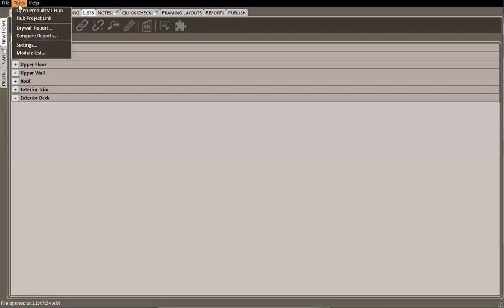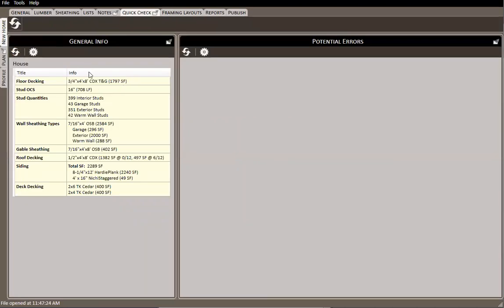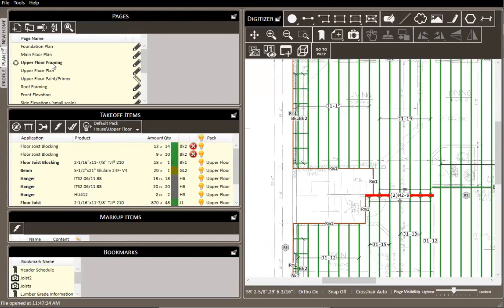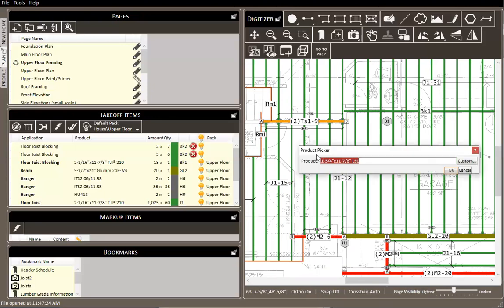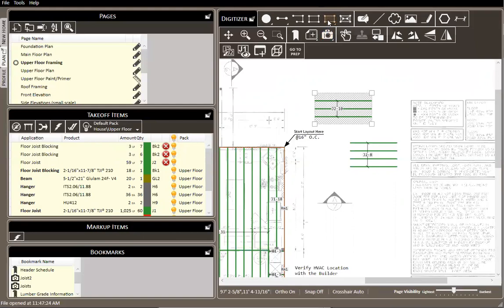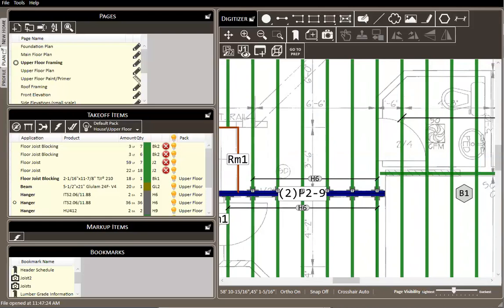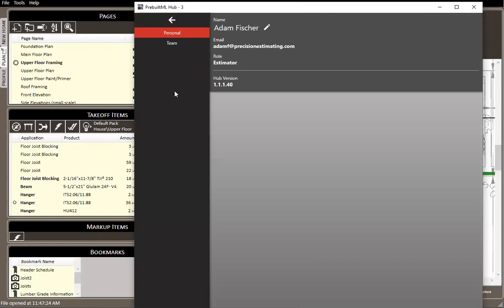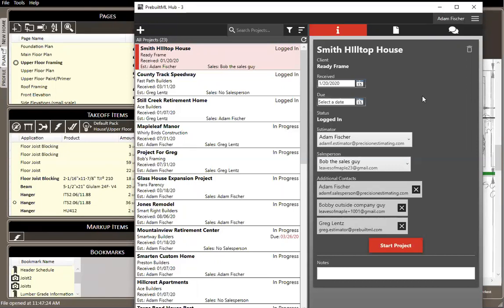Release 4.12.2 | Feature Review Webinar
Check out the latest features for PrebuiltMLX/Estima and Hub!